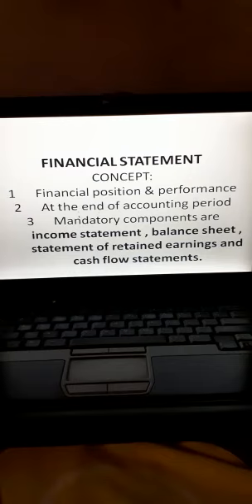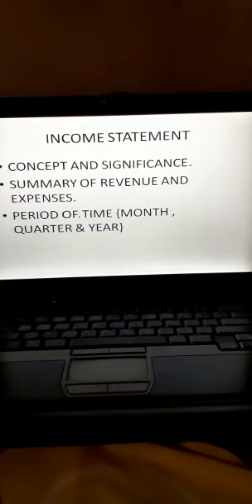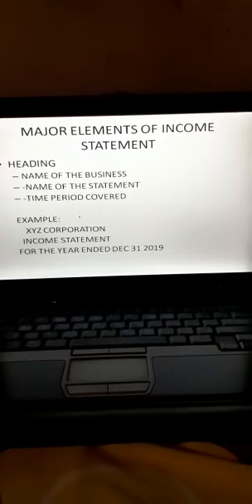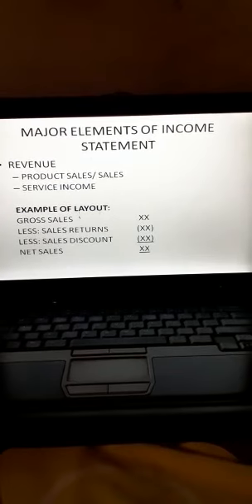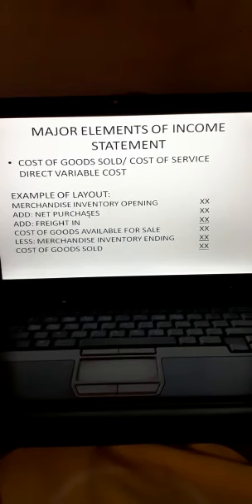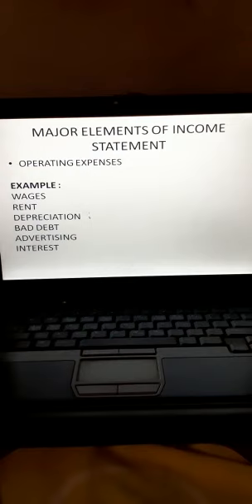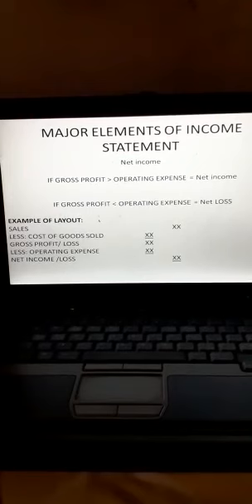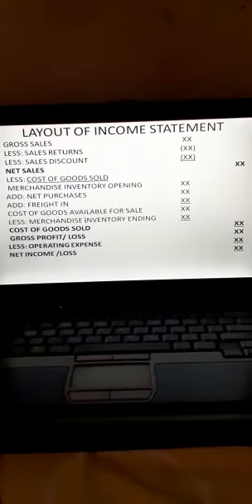Financial statement Lecture -II by Sauda Hyder.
Lecture delivered by Ms. Sauda Hyder, Lecturer in Commerce (BS-17), HRH Agha khan Government Girls Degree Arts & commerce college, Karachi

Topic: - Financial Statement, lecture-II
Accounting First year

Subject Commerce